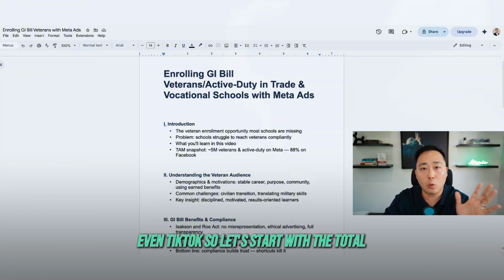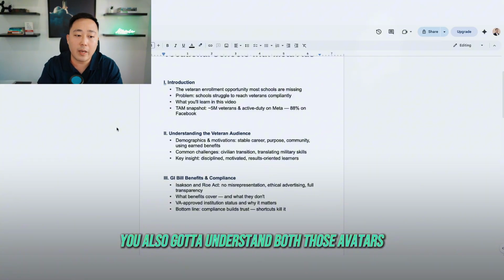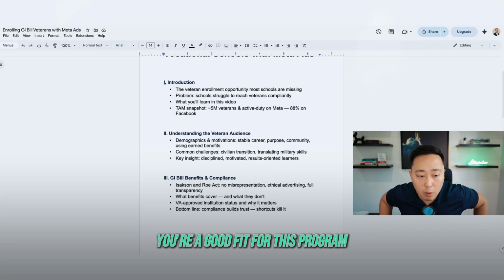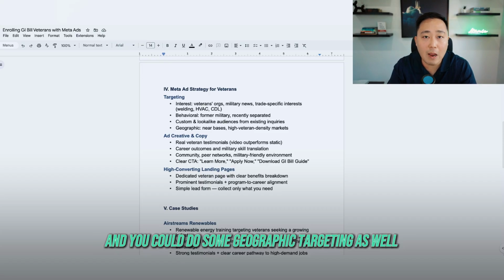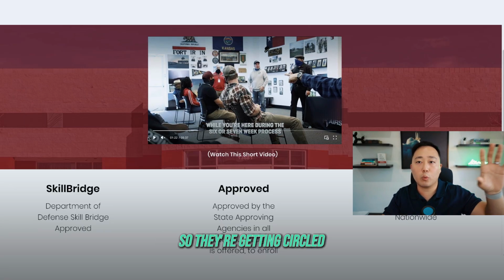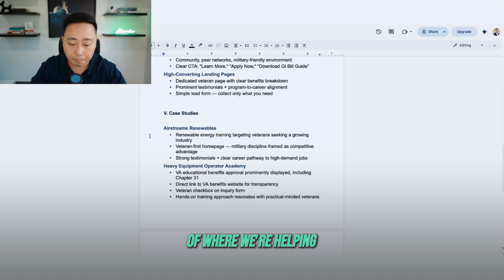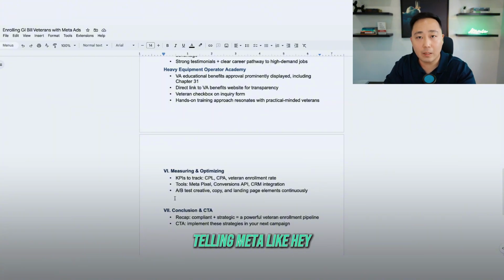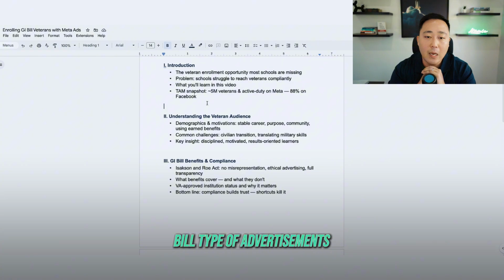How to Enroll GI Bill© Veterans into Trade & Vocational Schools with Meta Ads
Think military veterans & active-duty are too hard to reach with Meta ads? Most trade and vocational school owners do — and it's costing them an entire pipeline of motivated, federally-funded students who are actively looking for a program like yours.

In this video, Tom Noh (CMO of Atomic Enrollment) reveals the exact system we use to consistently enroll 5,000+ military veterans and active-duty service members annually into trade and vocational programs nationwide.

If you've tried Facebook ads and failed, or you assume VA compliance makes veteran advertising impossible — watch this training.

Watch this video to discover:

The 5 Million Total Addressable Market: Why there's a massive, largely untapped pool of GI Bill-eligible veterans on Facebook and Instagram — and exactly how to reach them

The Compliance Method: How to run high-converting veteran ads without triggering VA violations — including the patriotism imagery trick that signals Meta's algorithm to find your audience

Creative-as-Targeting: How the right ad video does your targeting for you — no interest stacking, no guesswork

The Mini Webinar Funnel: The exact landing page and booking flow we use to turn cold veteran traffic into enrolled students

0:00 — Introduction
0:51 — The Market Opportunity:
2:10 — Understanding the Veteran Avatar & Compliance Rules
4:00 — Ad Creative & Targeting Strategy
6:00 — The Mini Webinar Funnel
6:32 — Case Studies
7:46 — Pixel & Conversion Tracking: The Profitability Fix
8:59 — Recap & Close